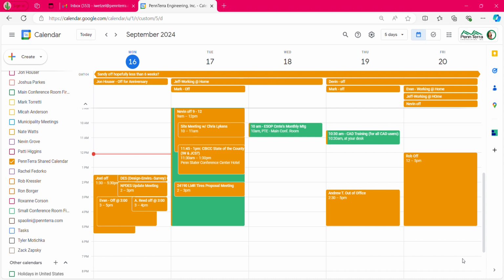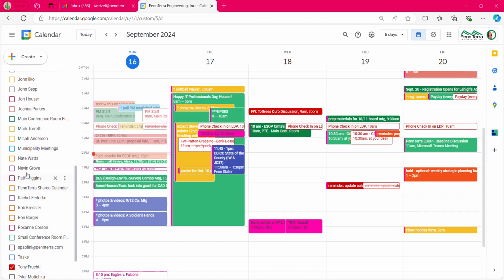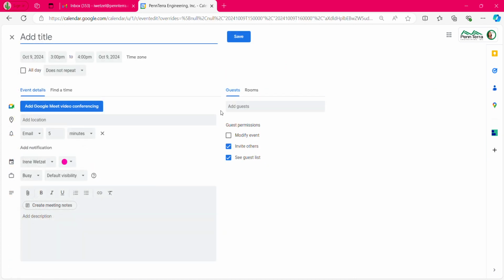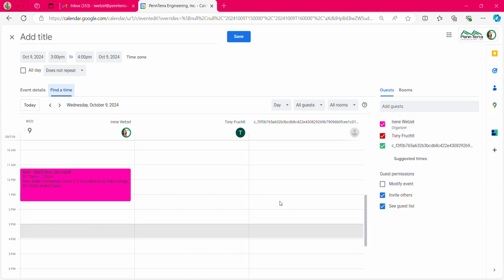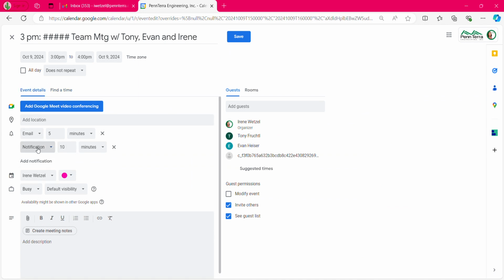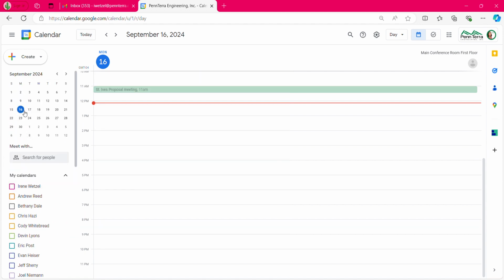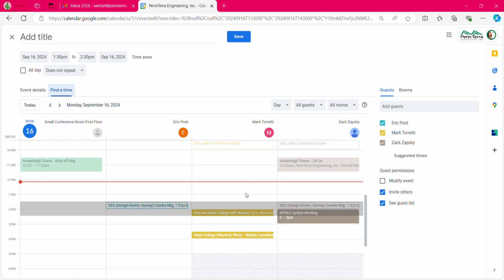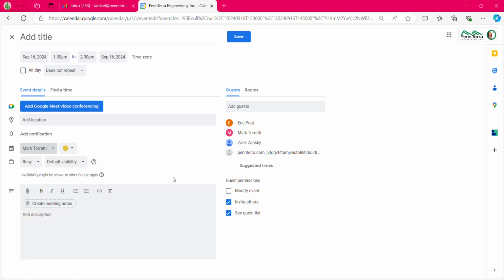Calendar Tips (Availability, Conference Room Scheduling, Notifications)